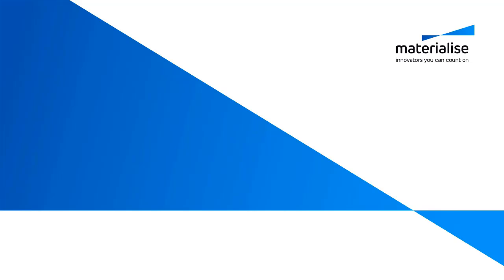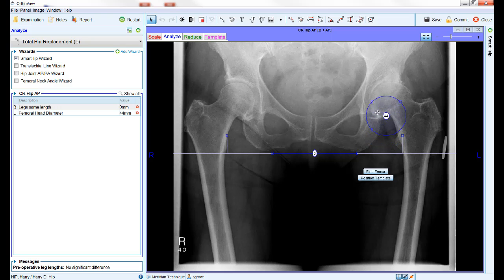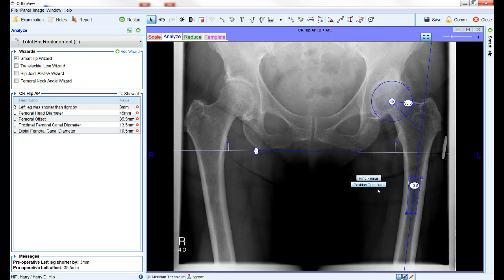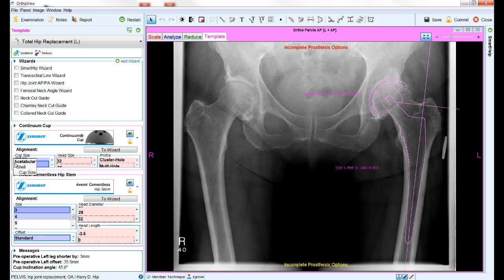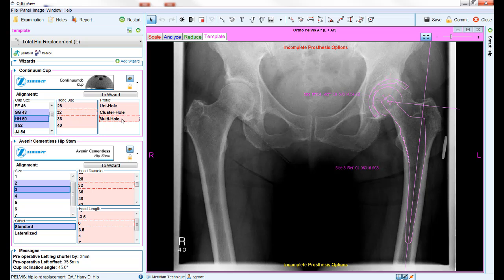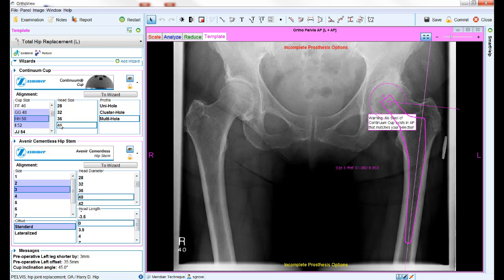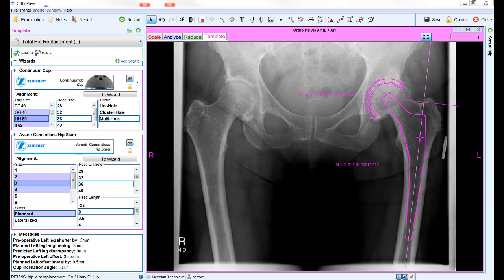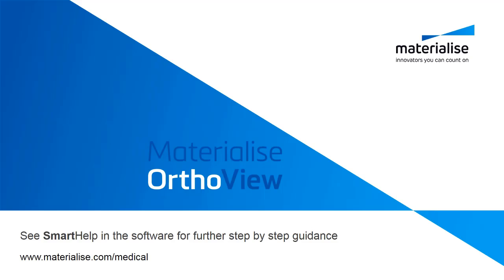Total Hip Arthroplasty Planning | Materialise OrthoView 7.0 Tutorial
Learn how to plan a total hip arthroplasty in Materialise OrthoView version 7. Interested? or request a demo